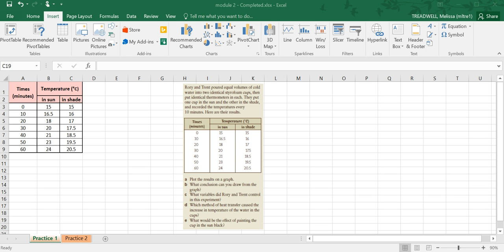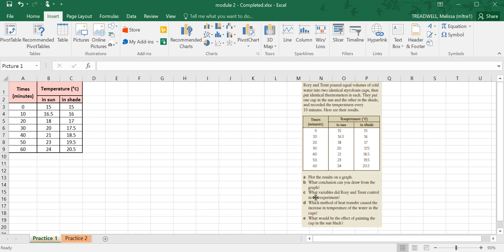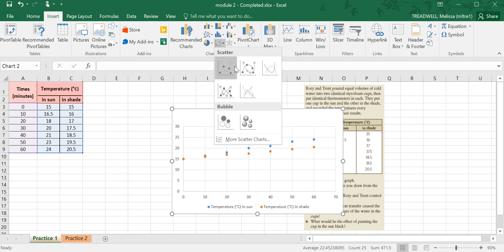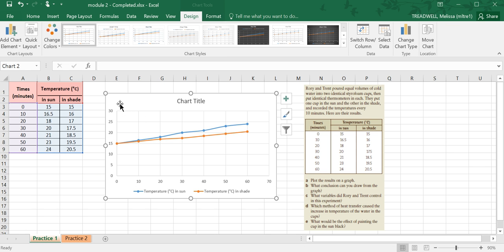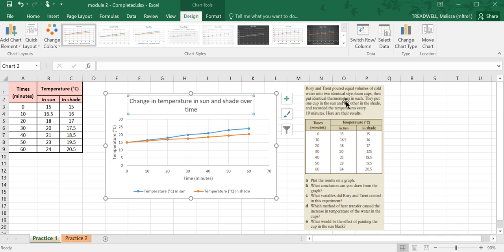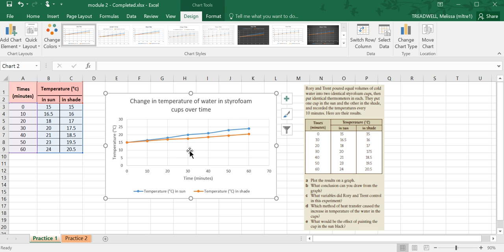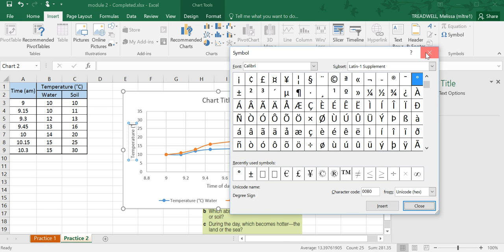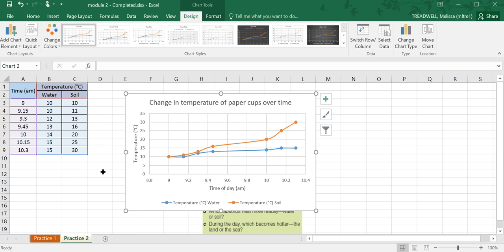Module 2 Part 2 - creating a simple line graph in excel